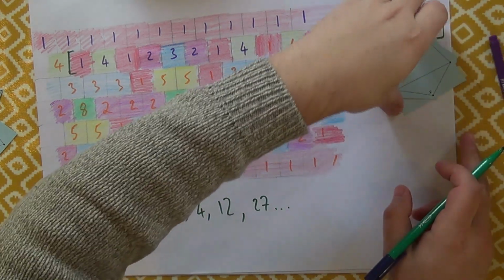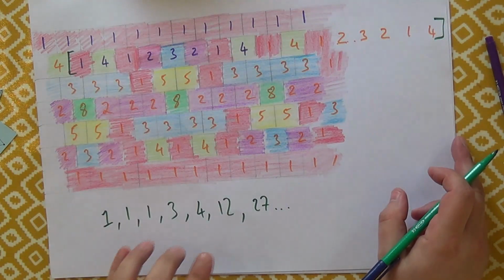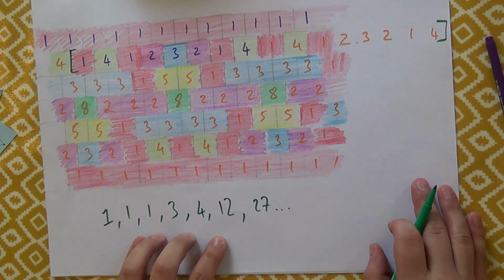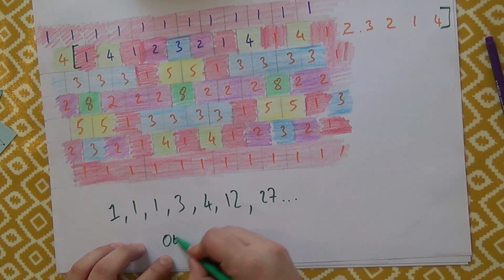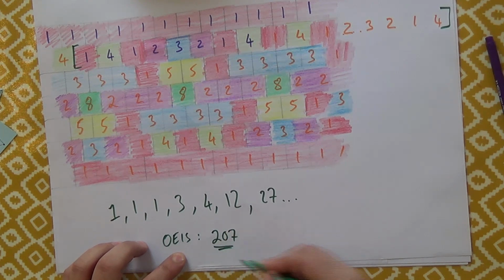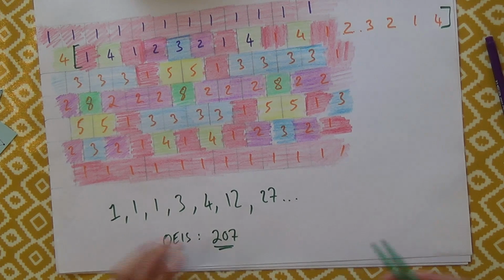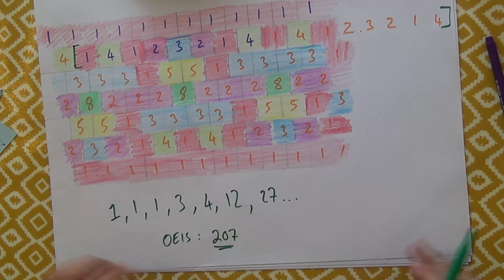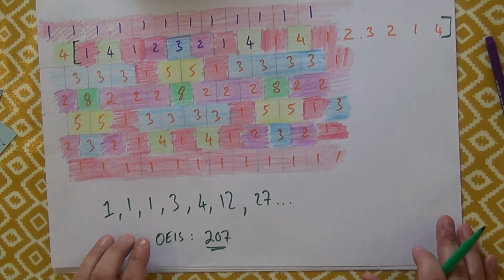Handling Frieze Symmetries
Part 5 of the Frieze and Triangulation Series

Here I cover how to eliminate "repeated" friezes so that all rotations and reflections of polygons are omitted.

Link to the bad code and all the friezes I have calculated so far: